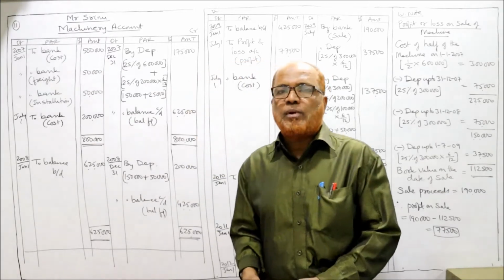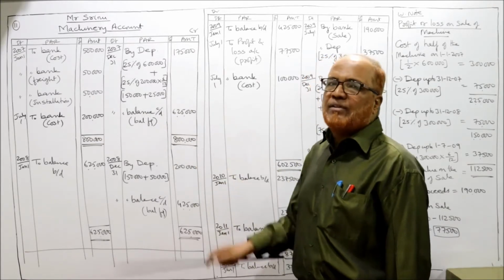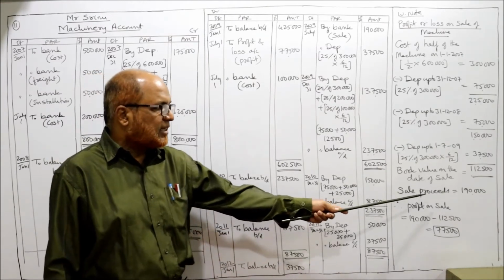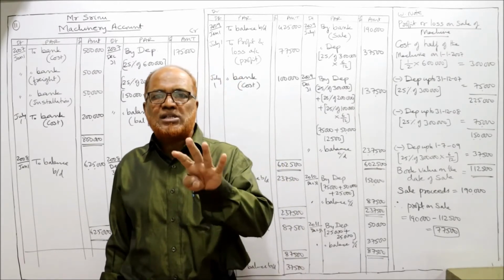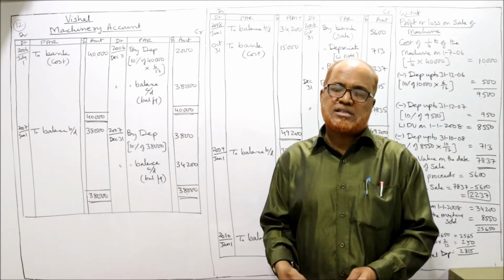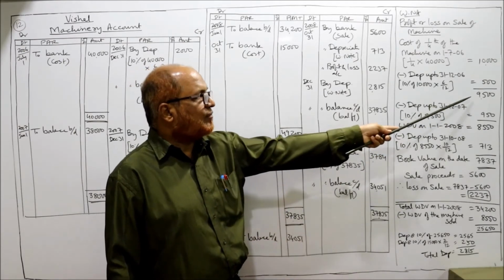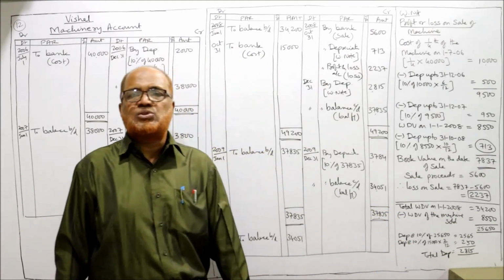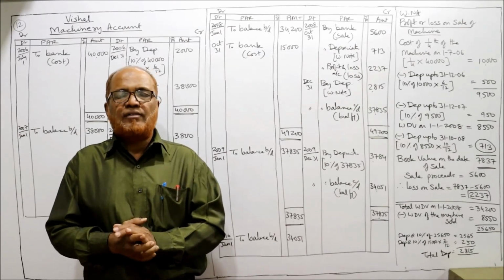Financial Accounting II Depreciation II Problems and Solutions II Part 6 II Khans Commerce Tutorial